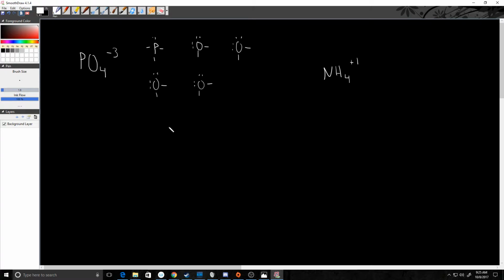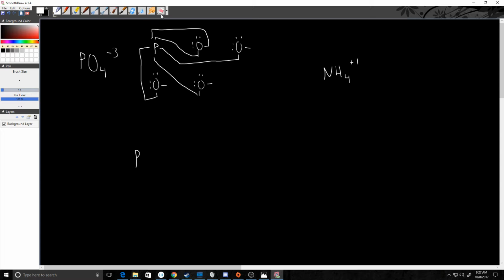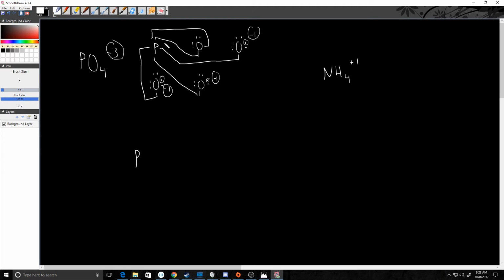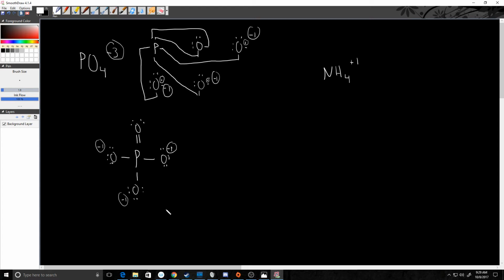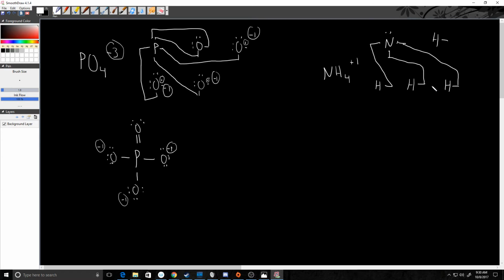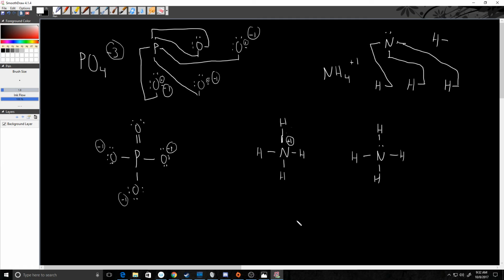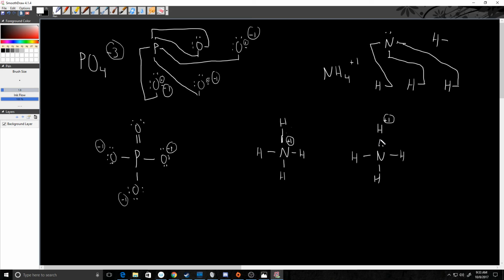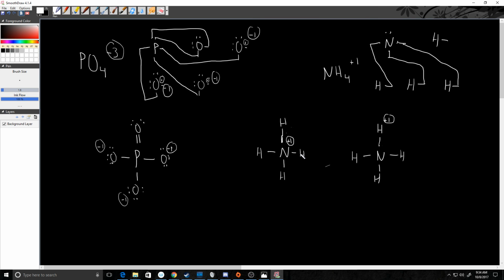Drawing Polyatomic Ions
Drawing covalent molecules that have gained (or lost) electrons along the way.